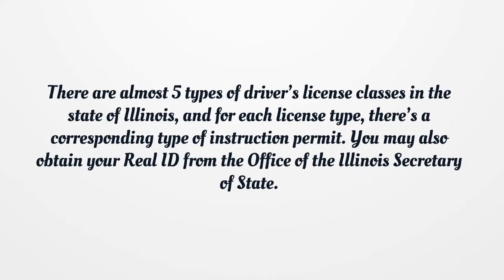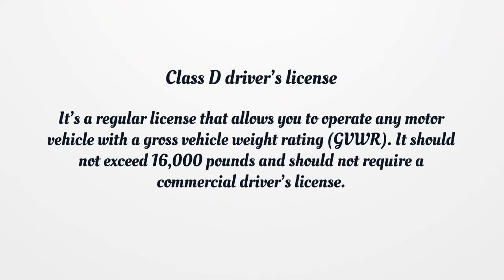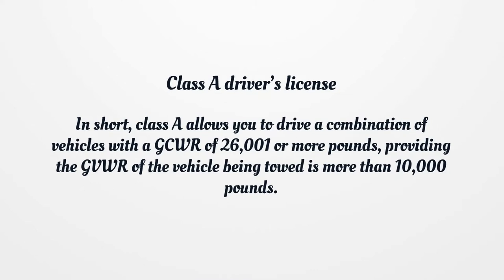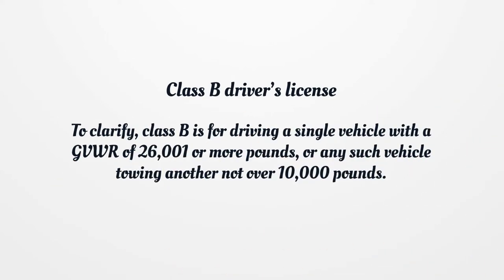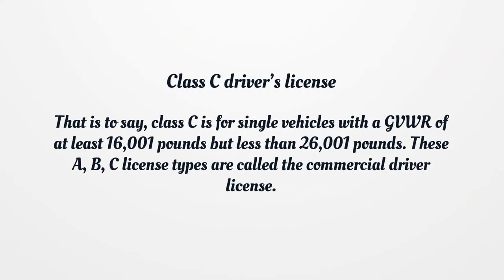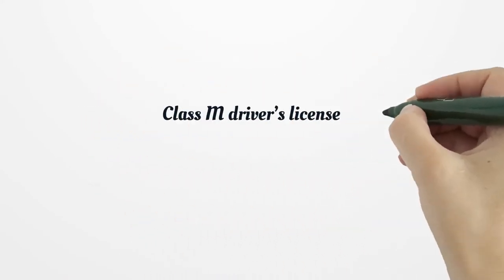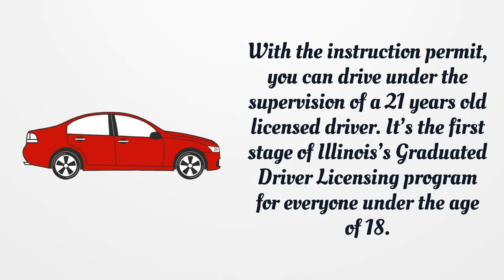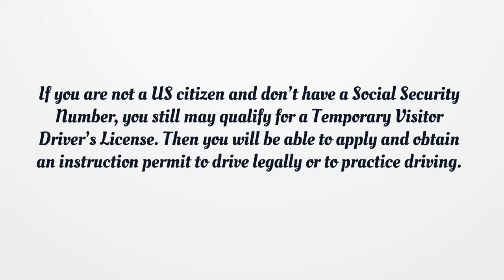Illinois Driver License - What You need to get started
On our page, you’ll get the latest detailed information on getting an Illinois Driver License.  Here you can find how to apply for your license